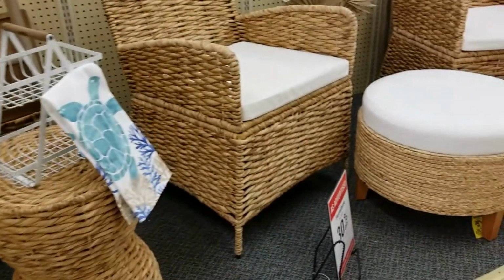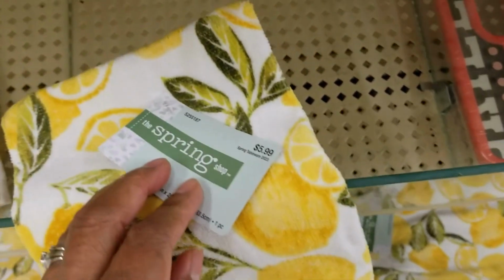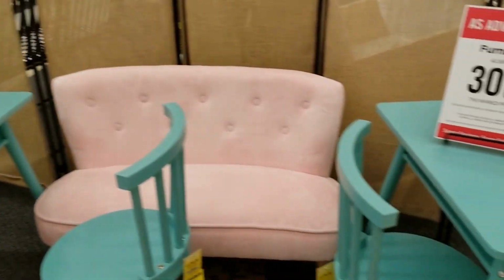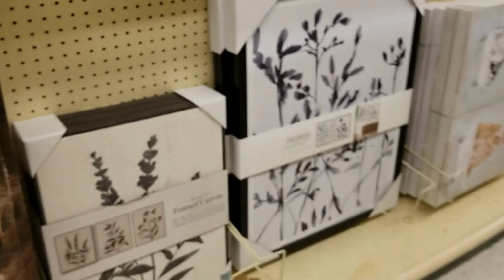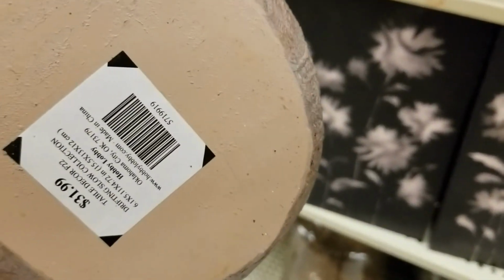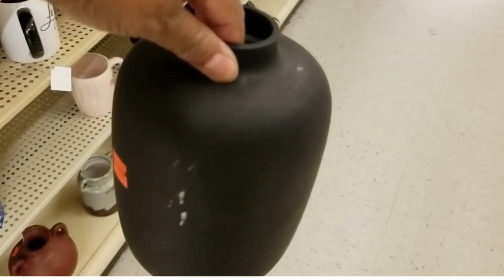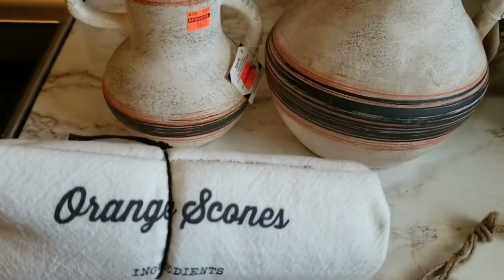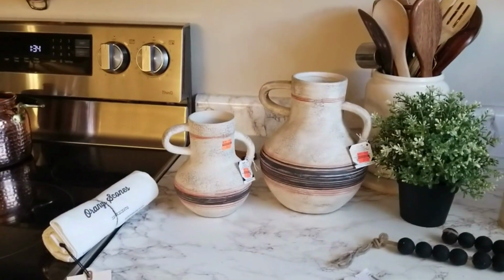NEW*HOBBY LOBBY 40% OFF SPRING HOME DECOR 2023/ Shop with Me / Collective Haul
Hello my Friends! Welcome and Welcome Back. Today we are back at Hobby Lobby to see the Spring Shop for 2023. I would love to have you in our community! We are just a group of friends who enjoy having fun and  learning from each other.
 God Bless-Wendy